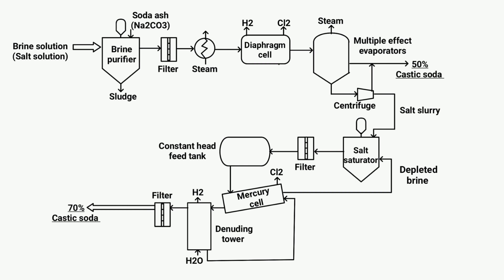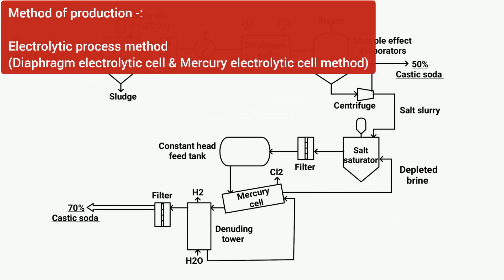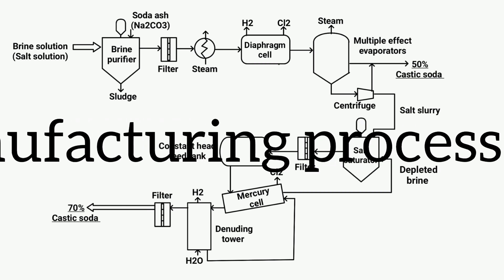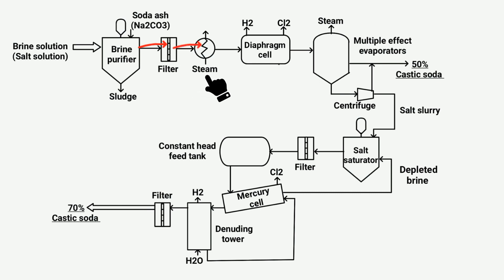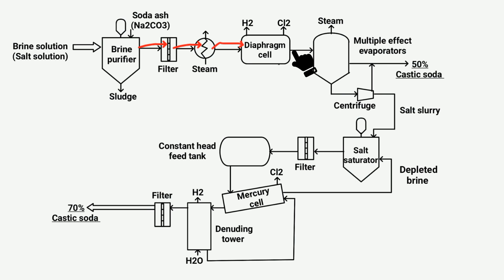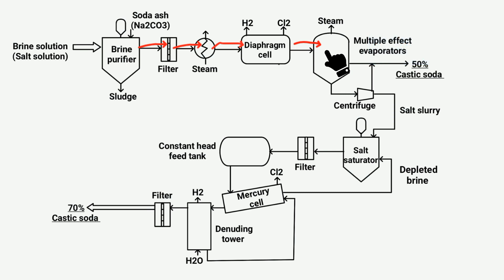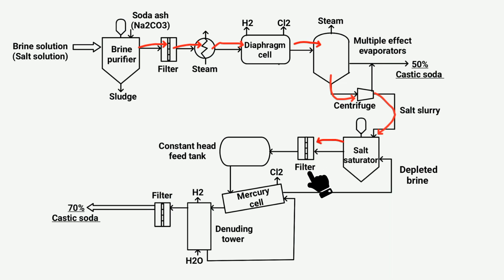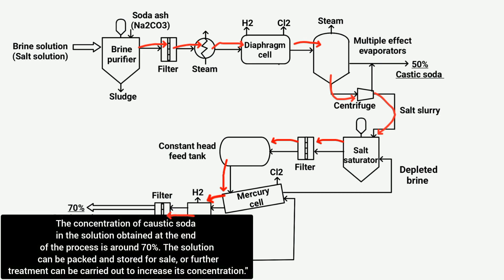Caustic soda (Sodium hydroxide) | Diaphragm cell & Mercury cell method | Chemical engineering | NaOH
In this video, the working process of production of caustic soda is explained through flow chart diagram.  This video describes the production of caustic soda or sodium hydroxide by diaphragm electrolytic cell method and Mercury electrolytic cell method.

Key moments ⏭️
Introduction 00:24
Manufacturing process 01:11